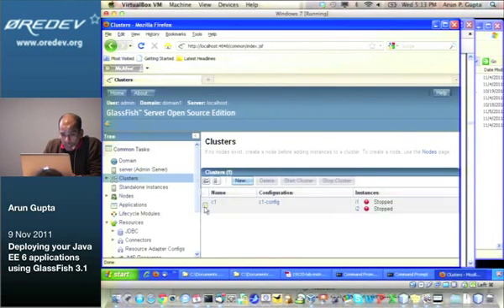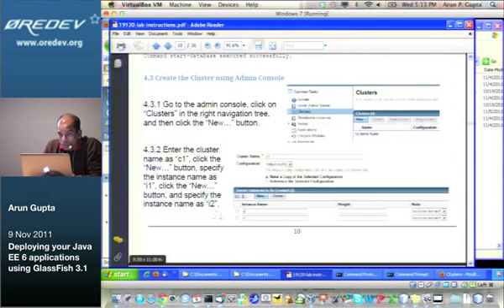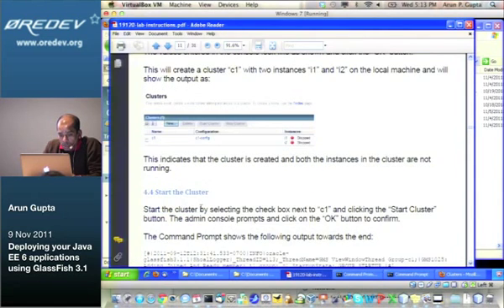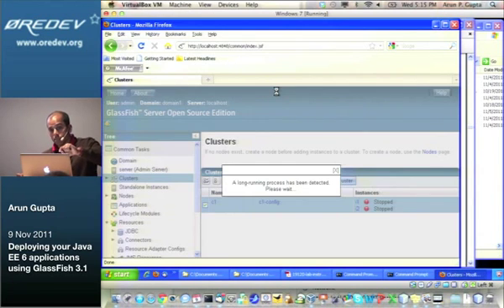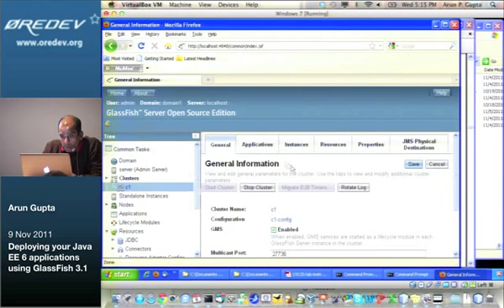redev Deploying your Java EE 6 applications using GlassFish 3 1 Arun Gupta clip15